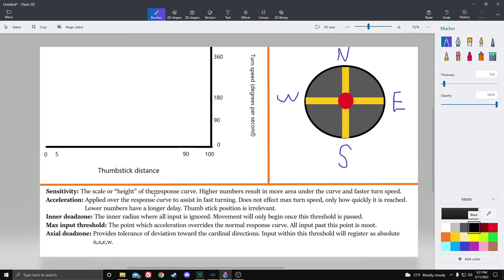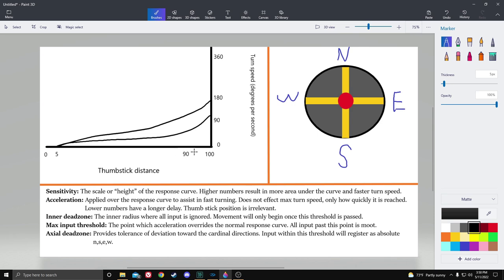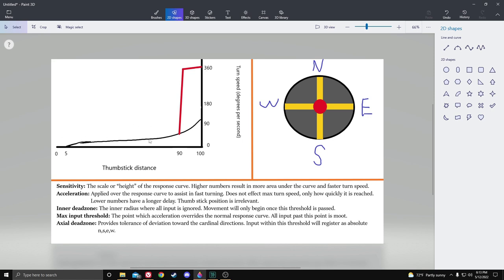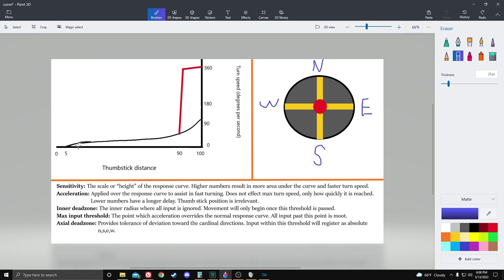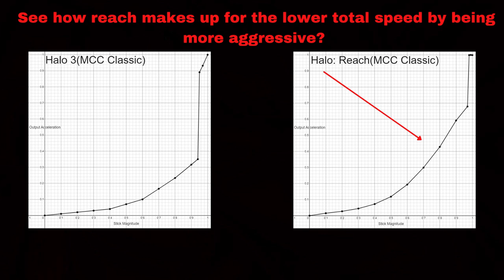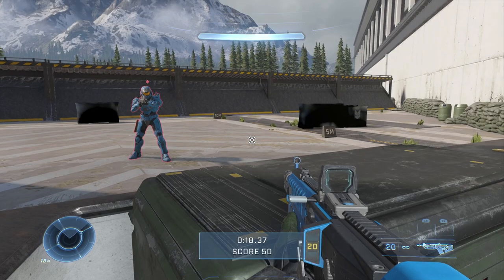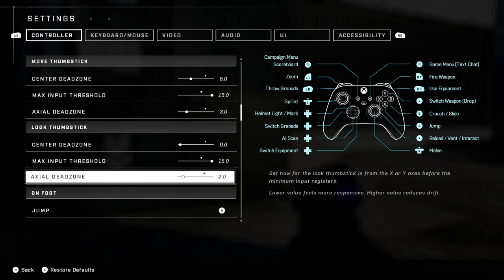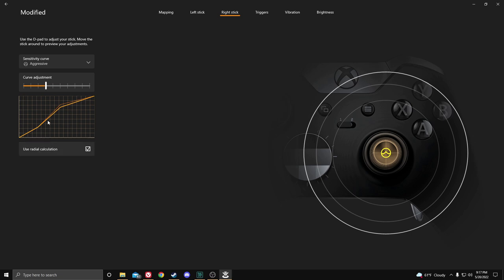How to CONTROLLER SETTINGS! or Why Aiming SUCKS in Infinite PART 2 | How the controls NEED to change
CHAPTERS!:
00:00 Intro
01:18 Controller settings FULLY explained
10:10 The settings MCC uses!
12:54 Response Curves
17:46 How MCC and Infinite are DIFFERENT
20:08 The PROBLEM & The SOLUTION
22:59 What to do in the meantime (tips)
27:39 Outro

The viodeo did not render properrly... the black screens were not intentional.

In the second part of aiming in infinite, we discus how the core controls of the game are different, before arguiong that the new controls are inadequate. We go in depth to all of halo infinite's controller settings, and how each affects gameplay. There are numerous differences between infinite and mcc, and the greatest of which is the responce curve. 343 currently does not allow players to customize the sensitivity curve despite the fact it is too slow.